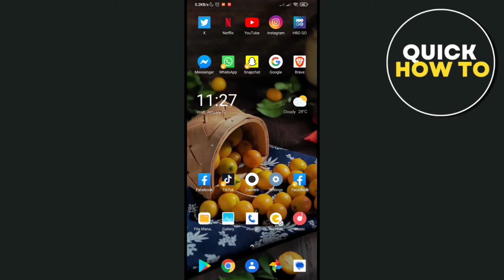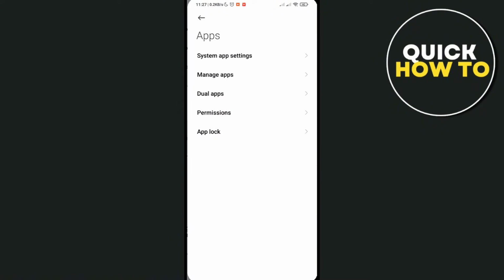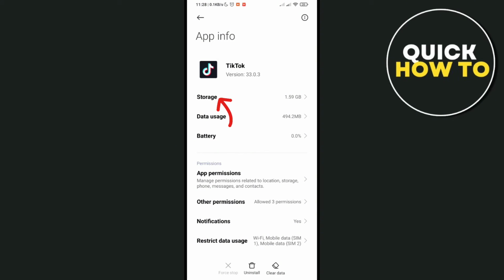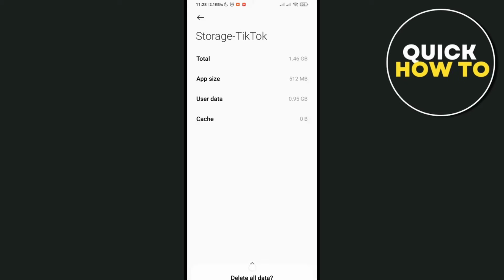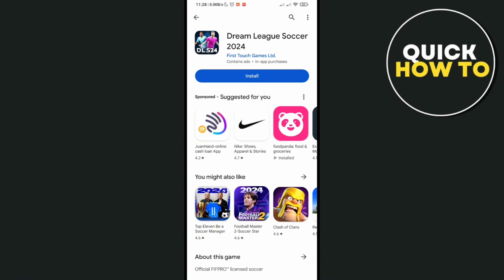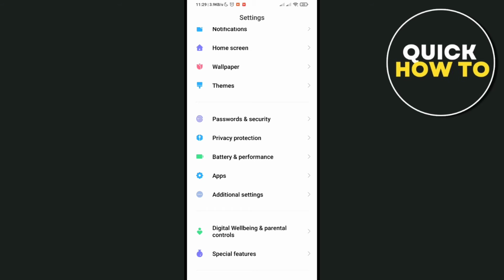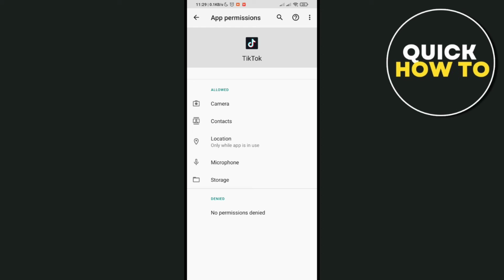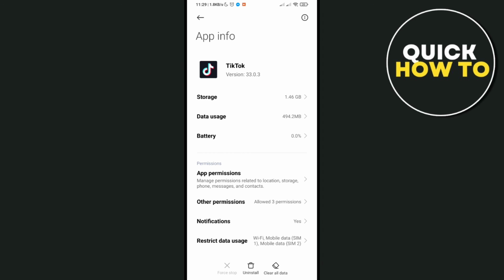How To Fix Maximum Number Of Attempts Reached TikTok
Learn How To Fix Maximum Number Of Attempts Reached TikTok